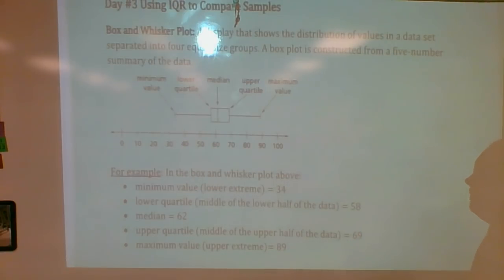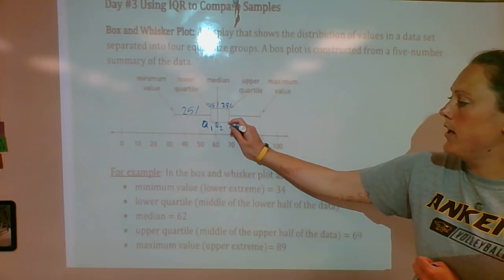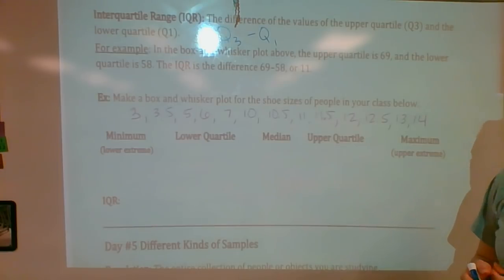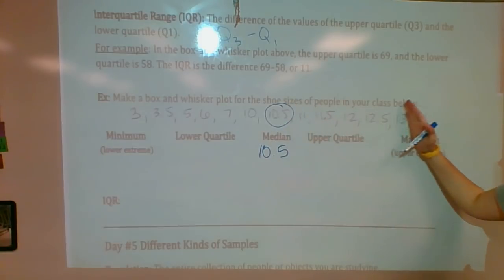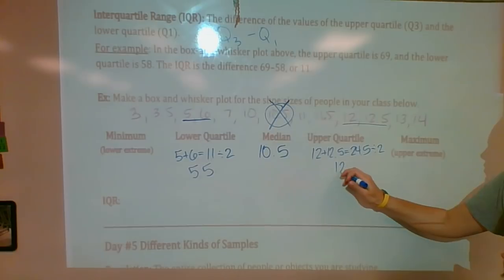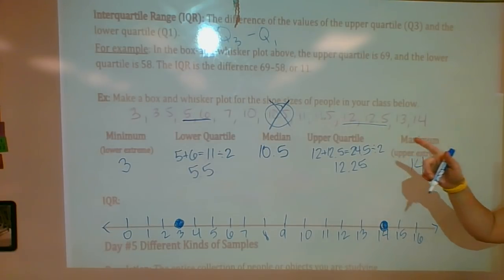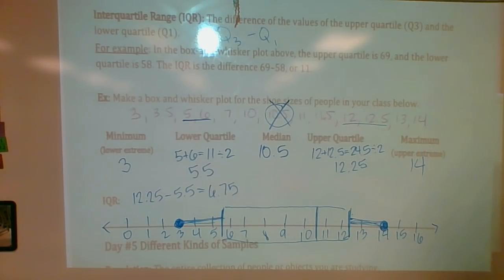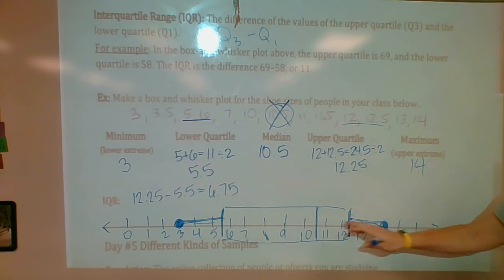Unit 7, Using IQR